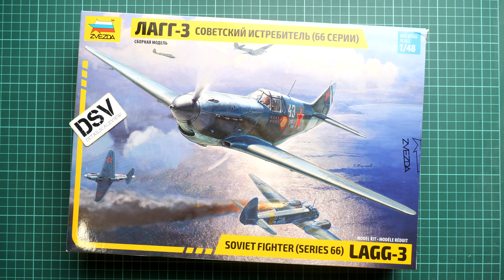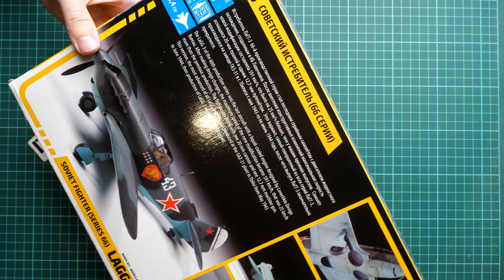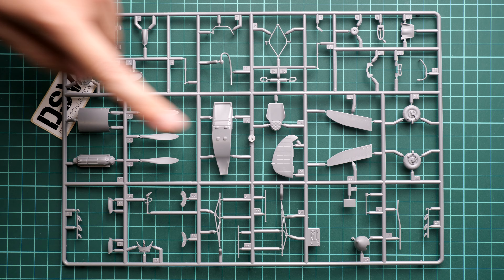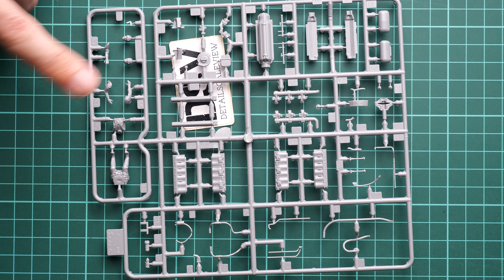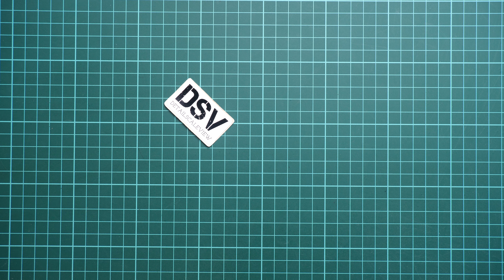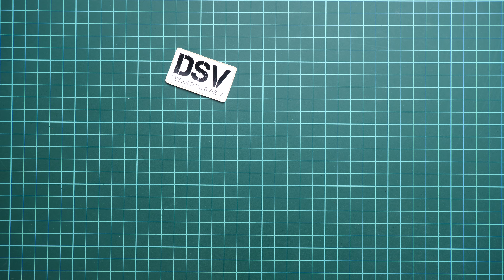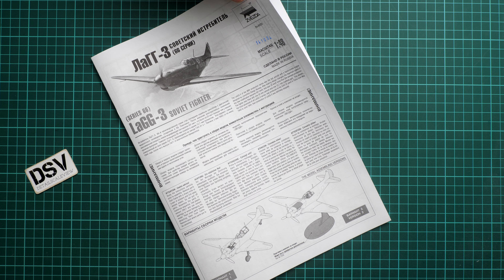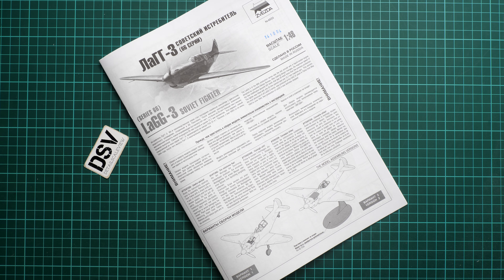Zvezda 1/48 Lagg-3 Series 66 (4833) Review